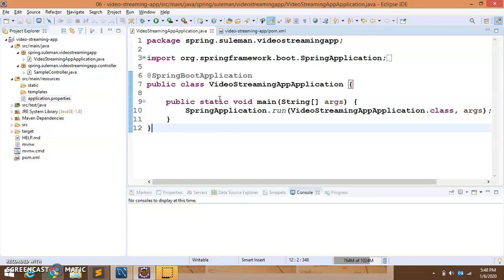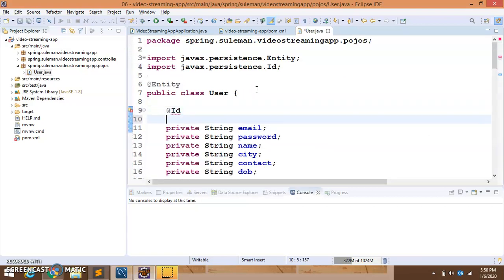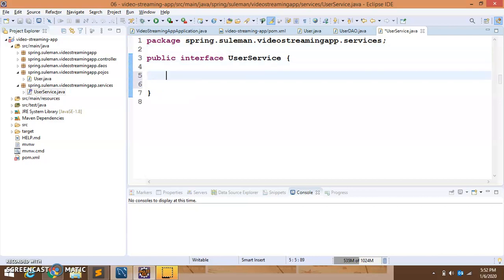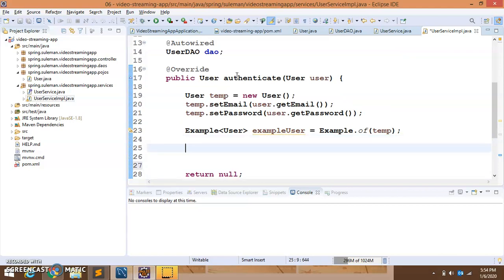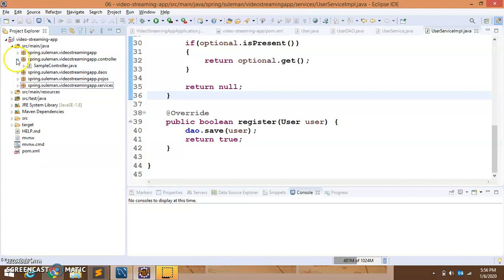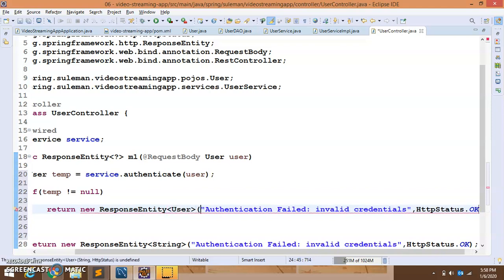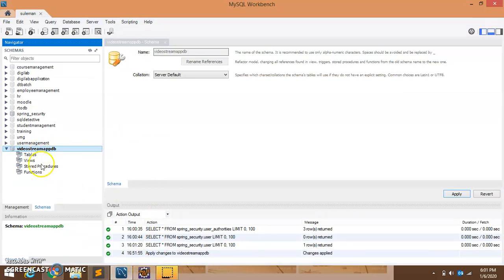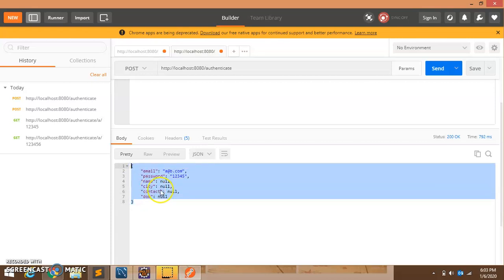Part 2 | Adding authentication & register REST API